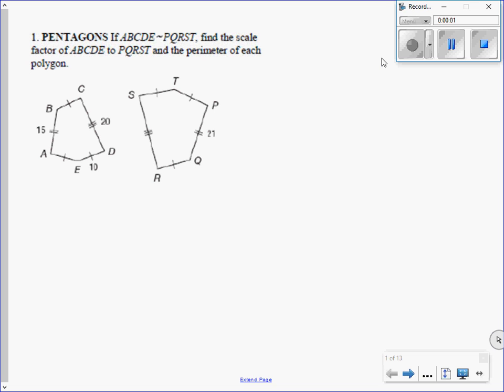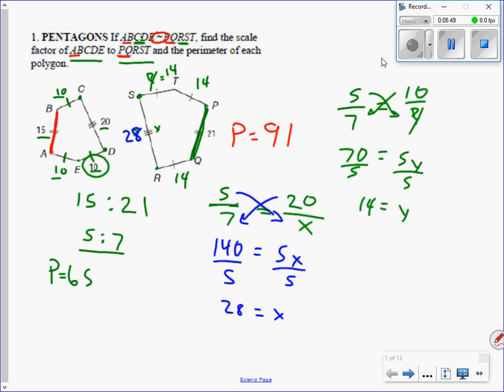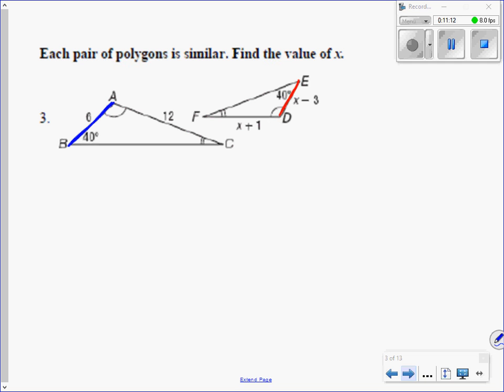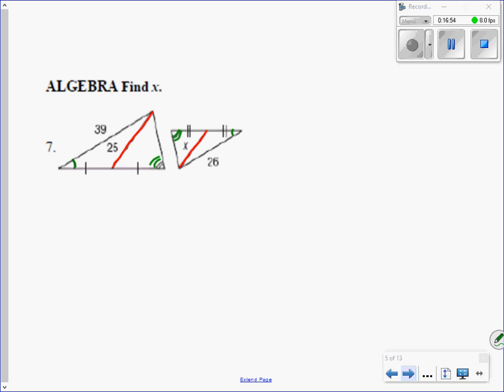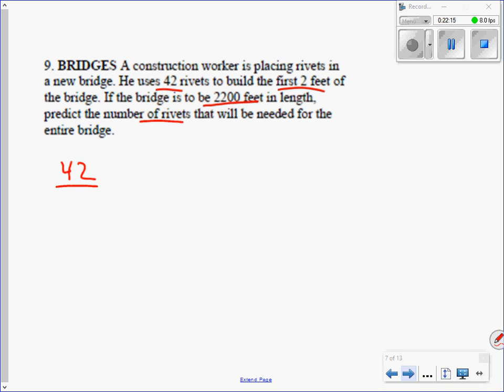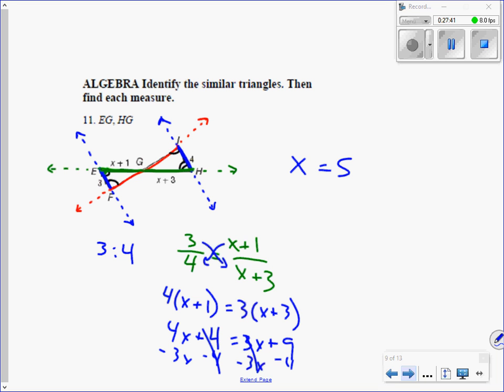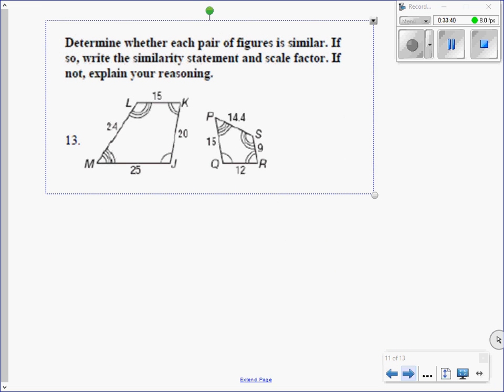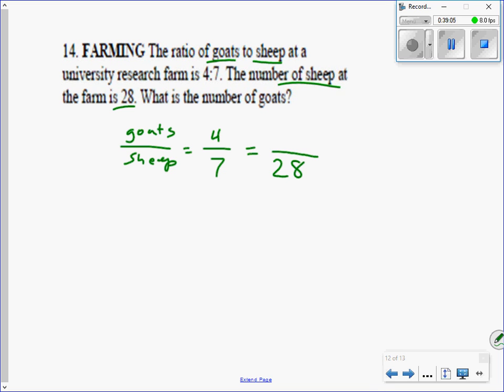Ch 7 Review video